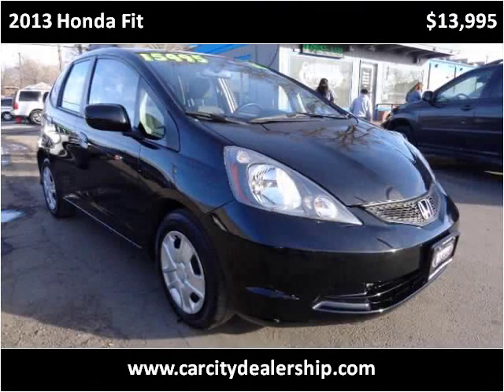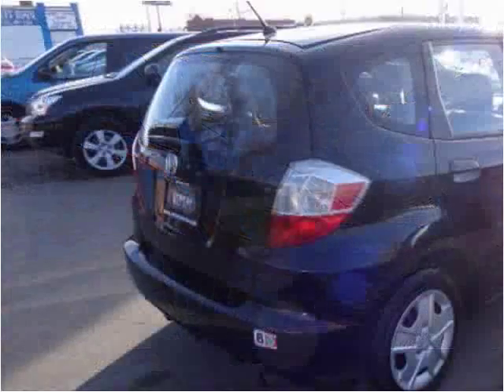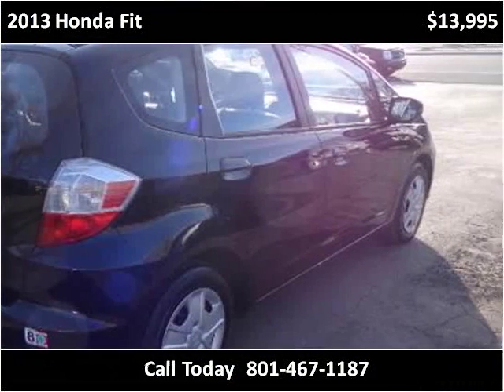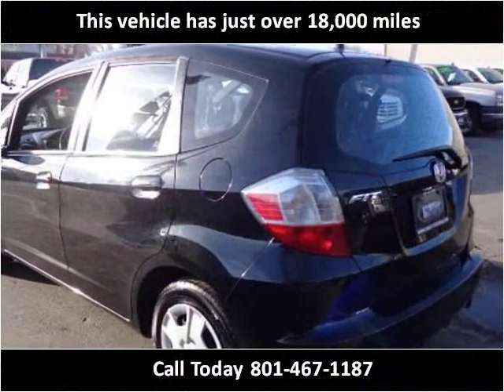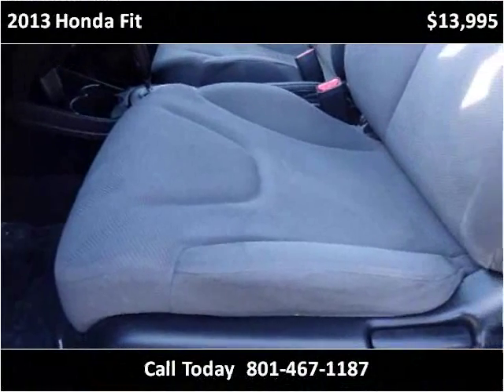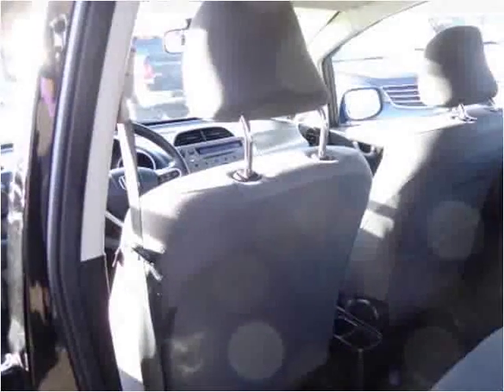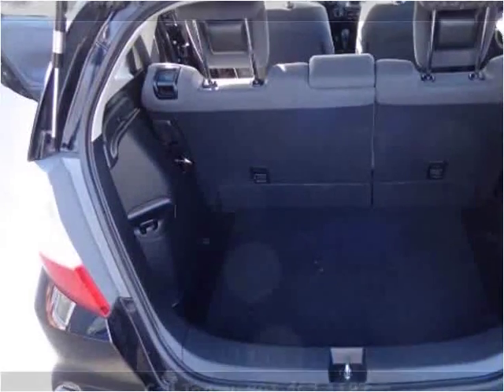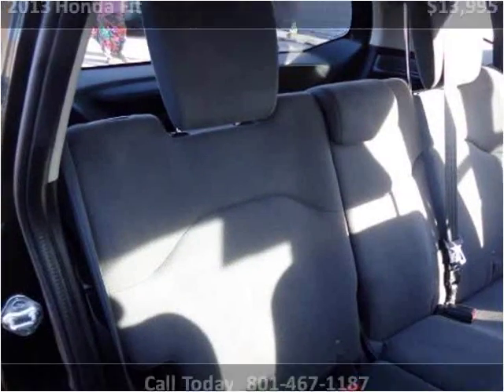2013 Honda Fit Used Cars Salt Lake City UT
This 2013 Honda Fit is available from Car City.